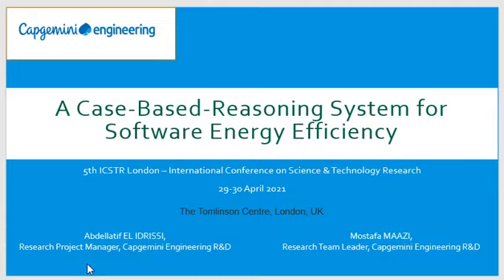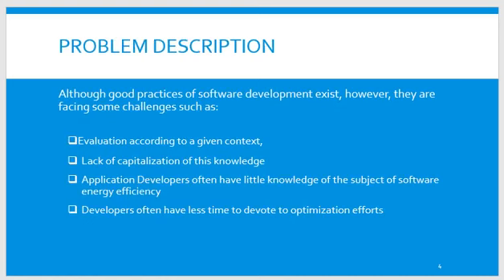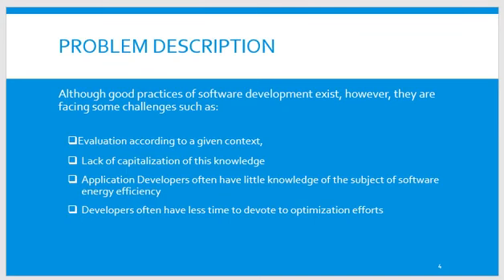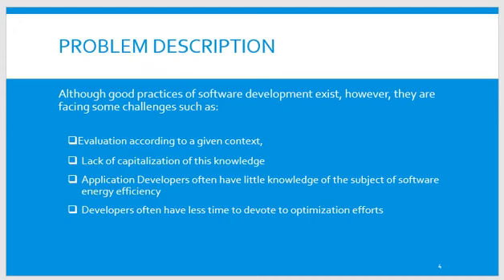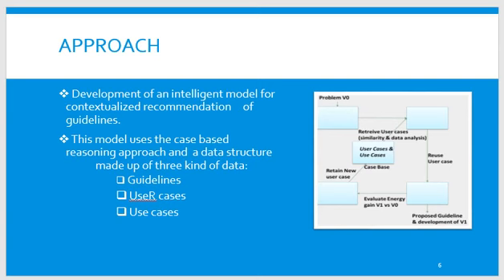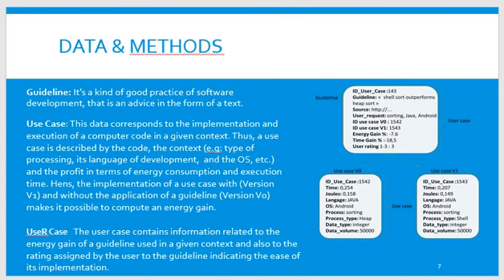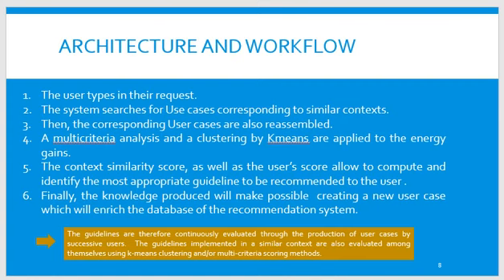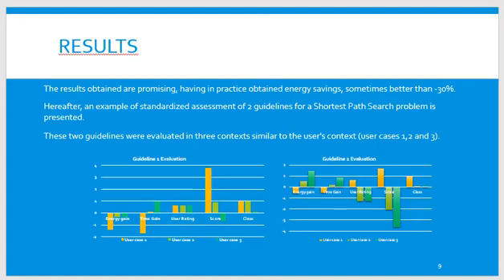Abdellatif El Idrissi, Research Project Manager, Altran Research Department, France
Paper Title: A Case-Based-Reasoning System for Software Energy Efficiency
Paper ID: ERCICSTR2103068
Conference Name: 5th ICSTR London - International Conference on Science & Technology Research, 29-30 April 2021